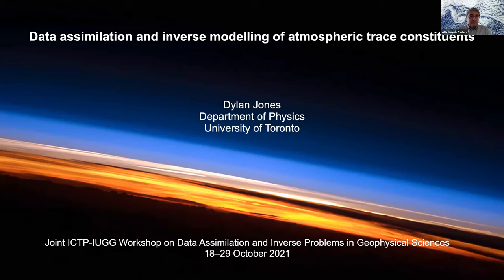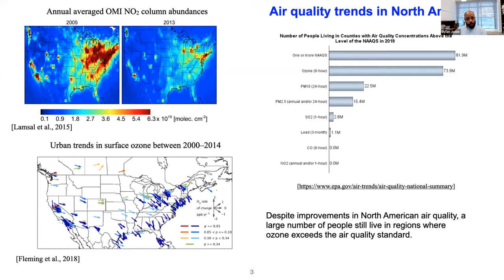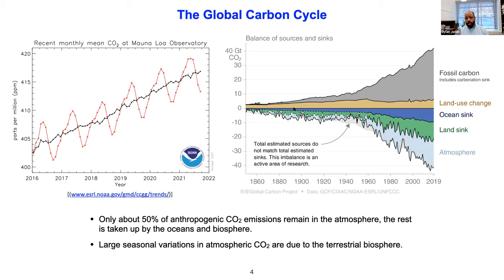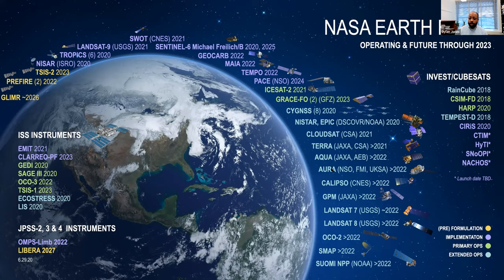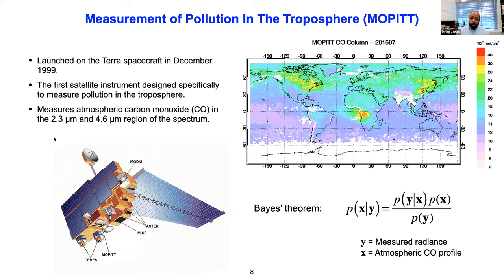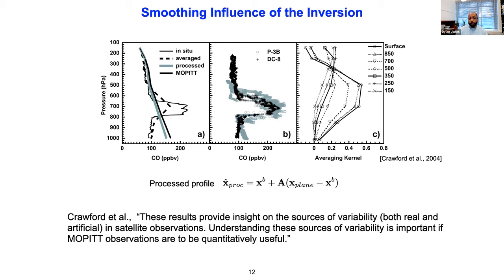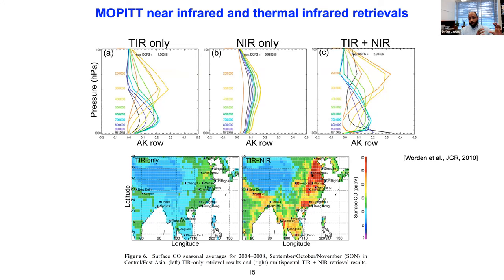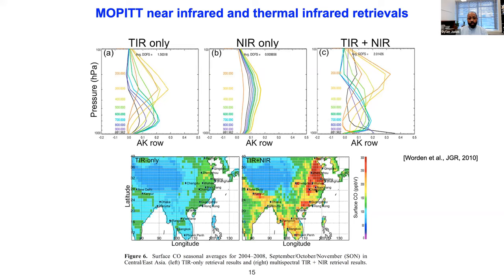Data assimilation and inverse modelling of atmospheric trace constituents (Part I)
Speaker: Dylan JONES (University of Toronto, Canada)